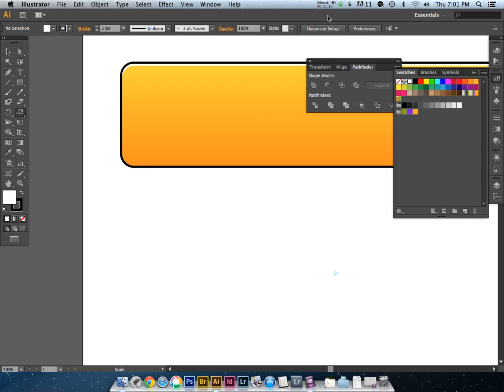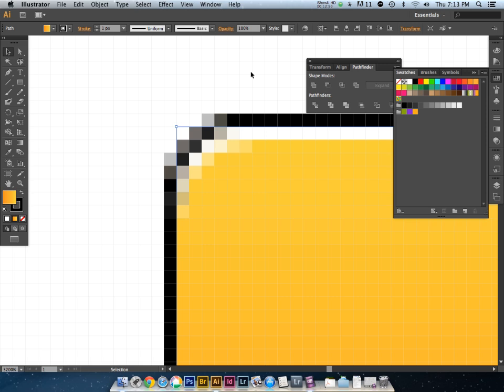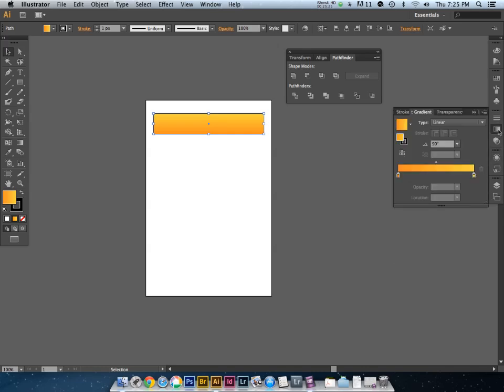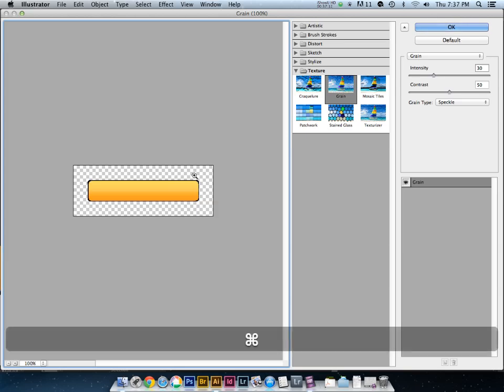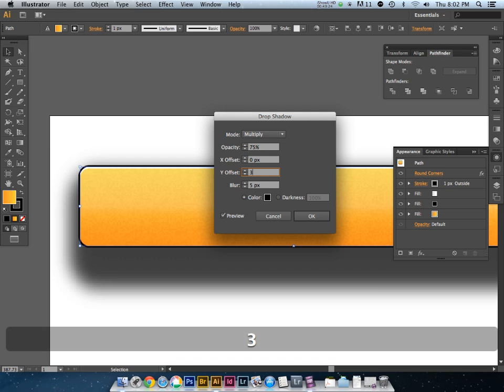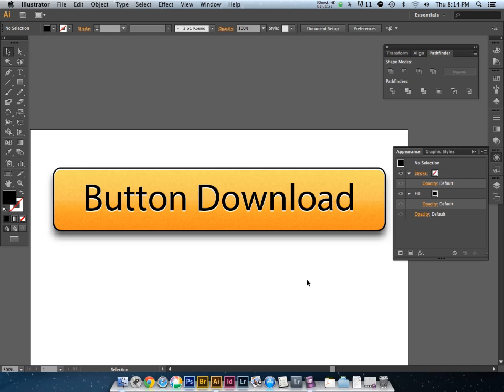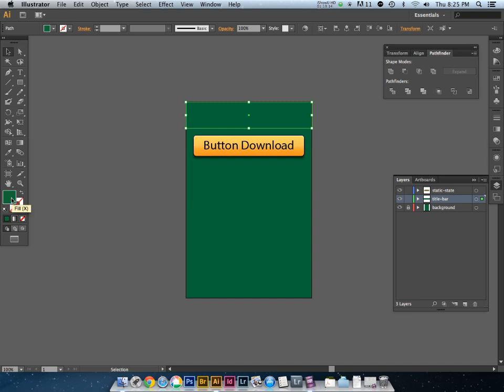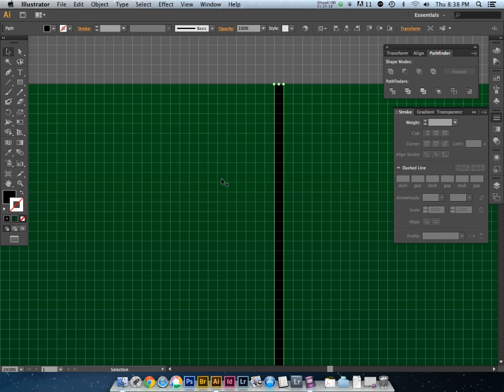1114 lessons part 2